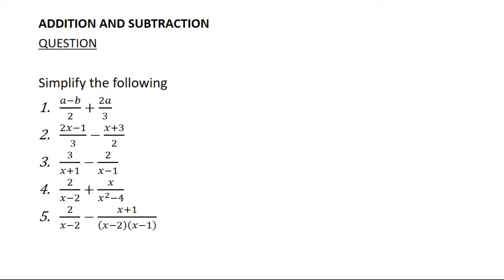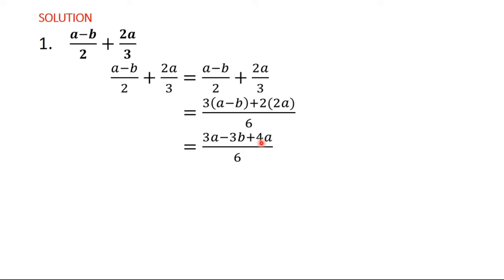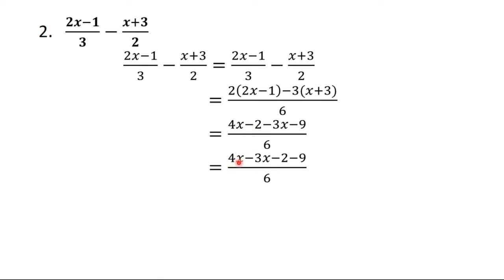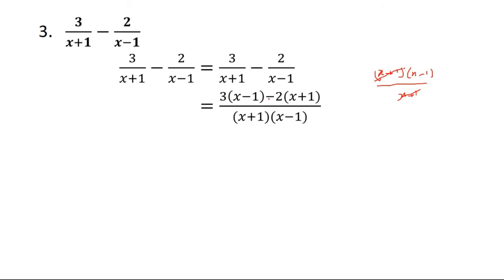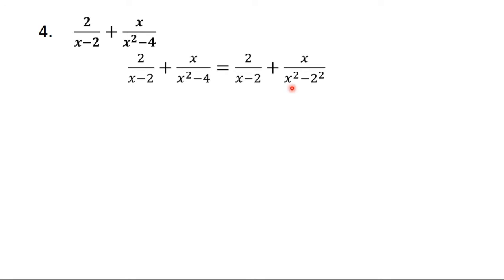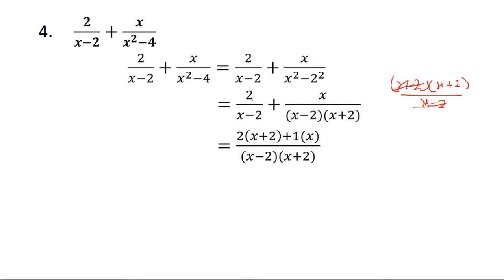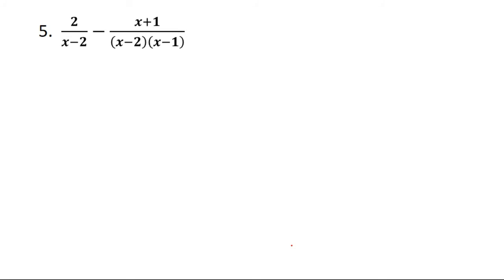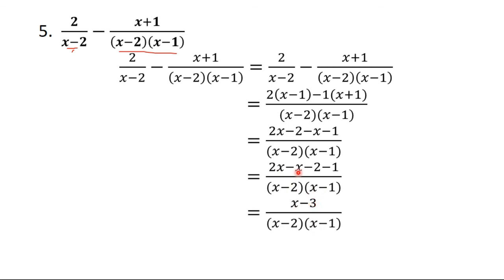12 Addition and Subtraction of Algebraic expressions involving fractions